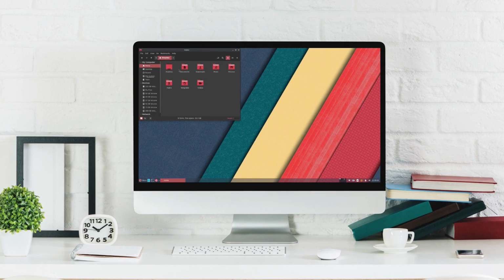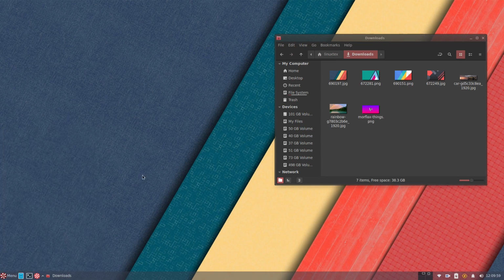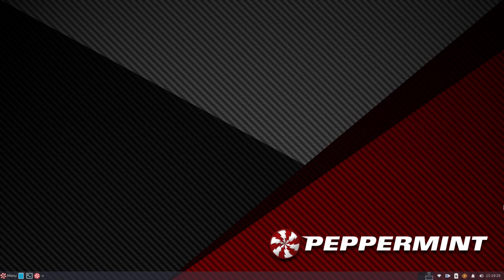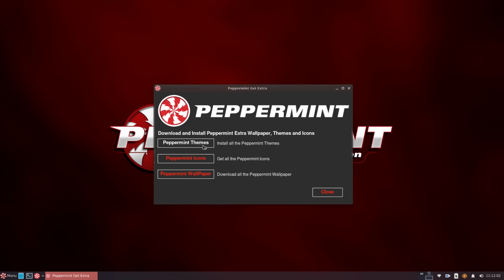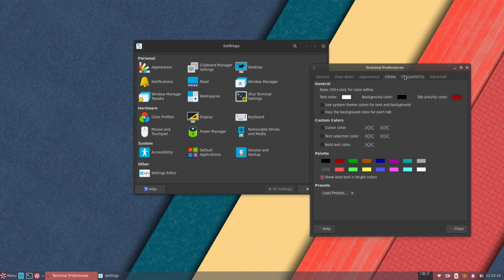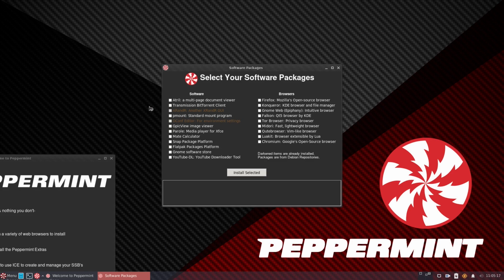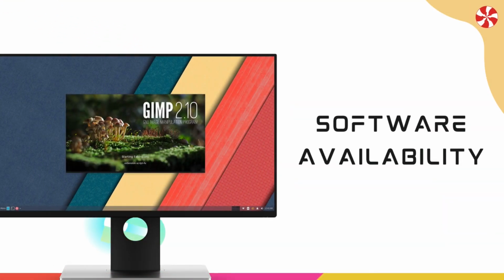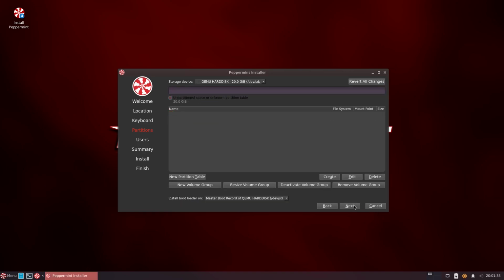The New Peppermint OS 11 is WAY FASTER than Windows 11!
Peppermint OS 11 makes massive changes in form of the new Debian Base and Unified XFCE desktop. The system that is famous for its super-fast performance is now reborn with an even robust engine under the hood and a completely revamped experience for its users.

Many People come to the Linux world searching for something to boost their slow and old computers.
And Peppermint OS has always been one of the top choices for these people as it puts lightning speed into even decades-old computers. Super smooth performance and cloud-centric experience make this distro very unique. So if you want to revive your old computer or simply get better performance out of your laptop or desktop, this video is for you.

Peppermint OS 11 or just Peppermint as it's called now, has dropped Ubuntu as its parent and has gone with the latest Debian Stable as its base in this new release. That changes a lot of things for Peppermint.

So let's jump right in and see what's new, what's improved, the new features, and see how exactly Peppermint accelerates your computing experience with hyperspeed.